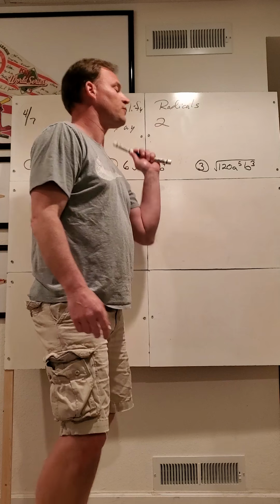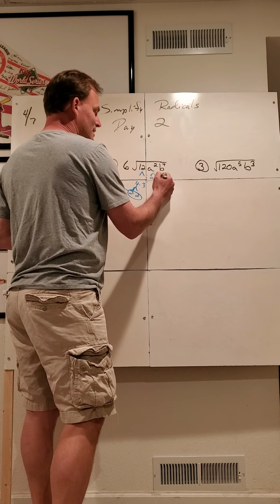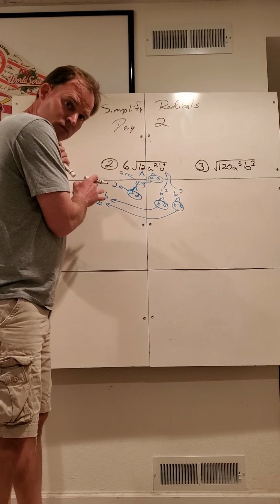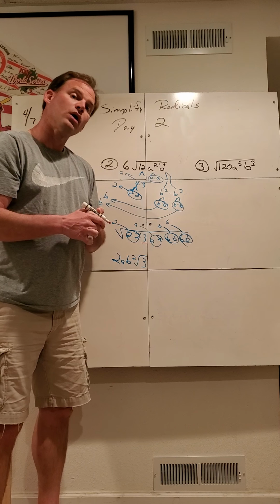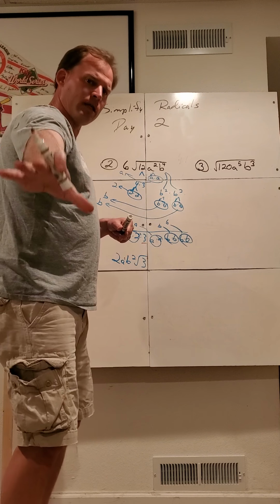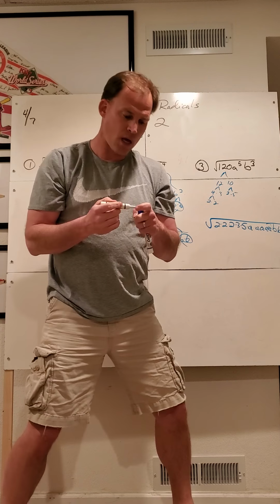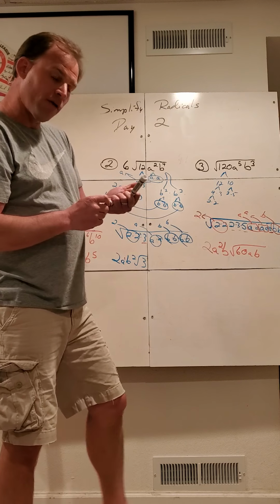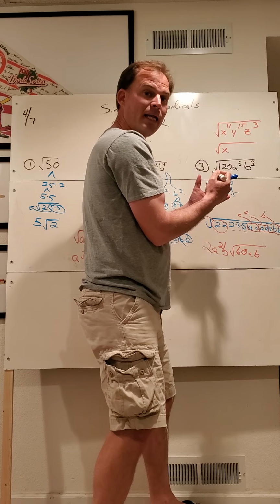Simp Radicals w/ Var Day 2